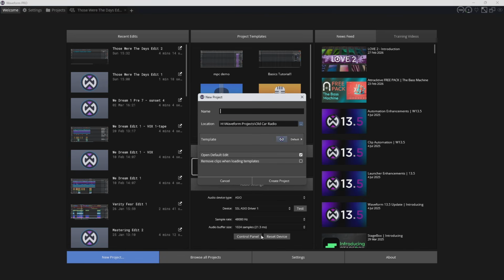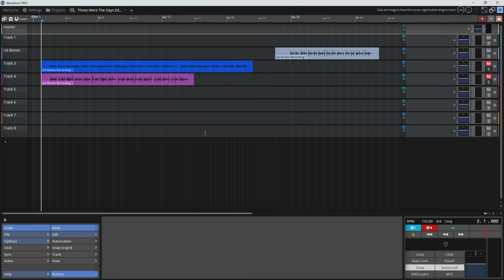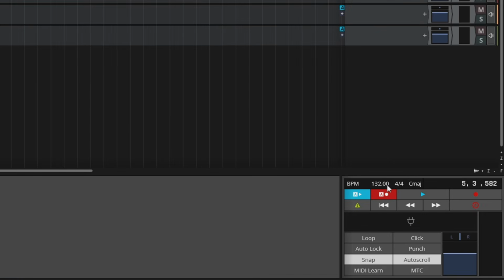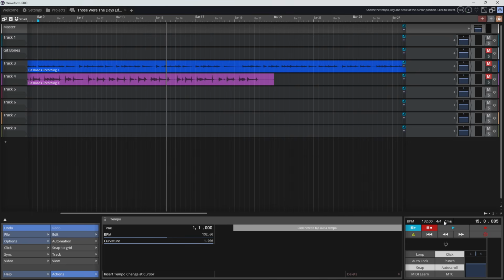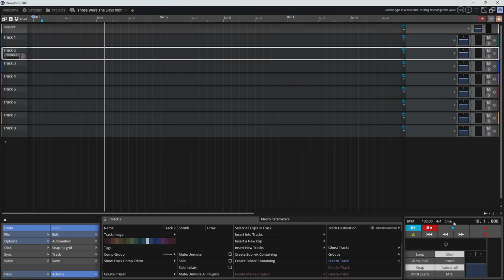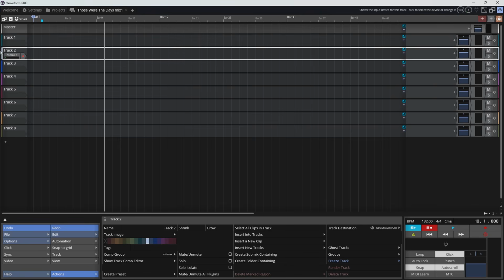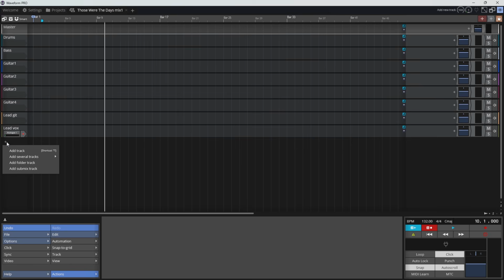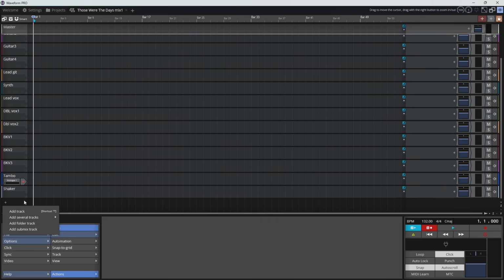2 . Creating Your Project's Roadmap Pt.1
This video starts the process of setting up your project as a roadmap to ensure that you complete your song.

This video is part of the free preview of the "Make A Rock Song In Waveform" Course.

0:00 INTRO
0:58 Create A Project
1:44 Bones Of The Song
3:16 Setting The Tempo For Your Song
5:04 Setting The Key For The Song In Waveform
5:31 Saving A New Edit
7:28 Adding All Of The Tracks For Our Roadmap